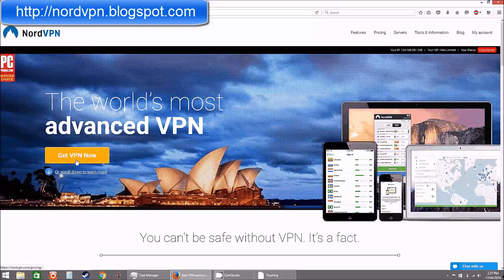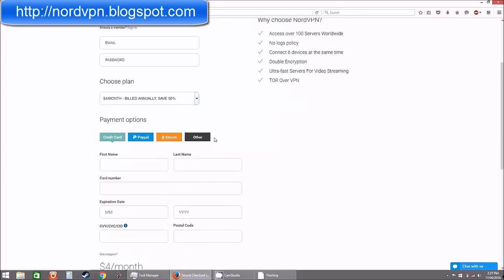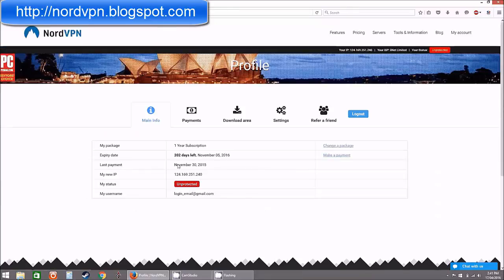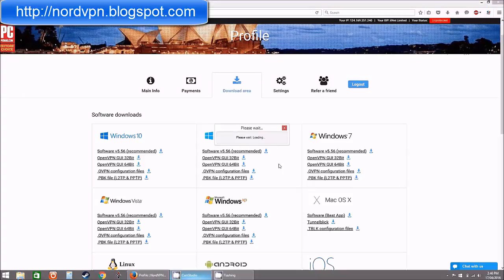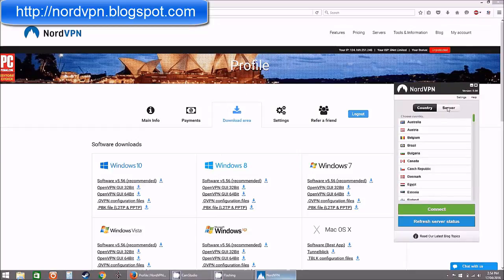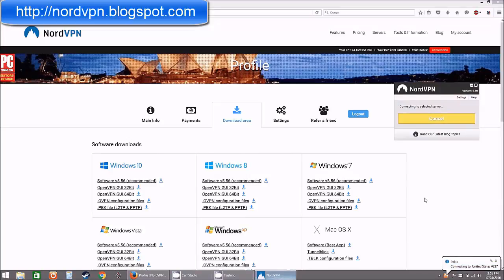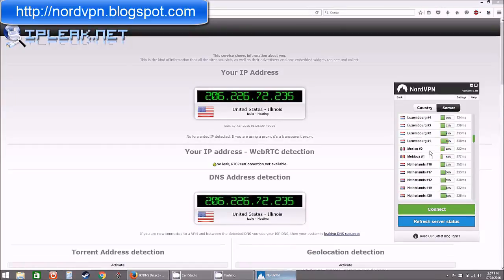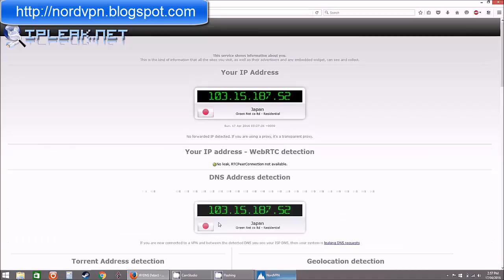vpn for pc | vpn windows 10 | vpn configuration in windows 7 | vpn connection windows 10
Hello Everyone !
If you've read all this, thank you!

I appreciate each one of your support!
I read each comment and try to respond the best I can :)